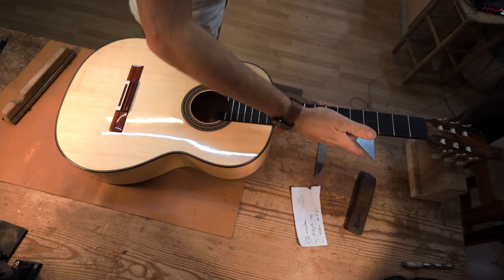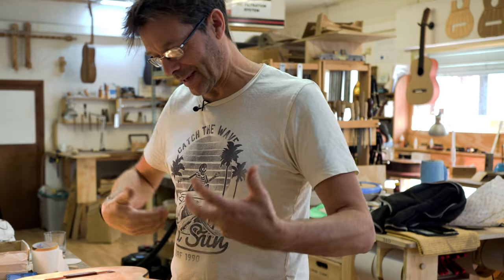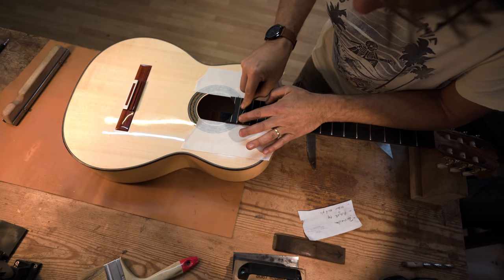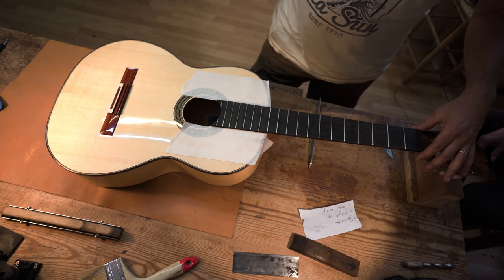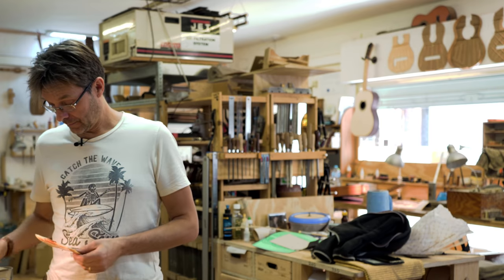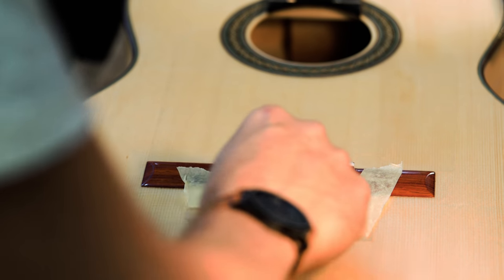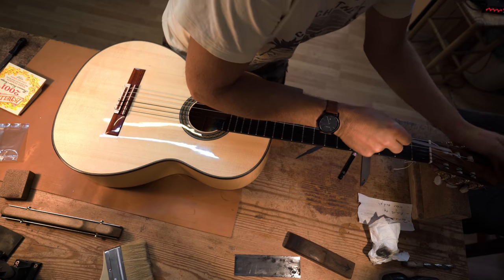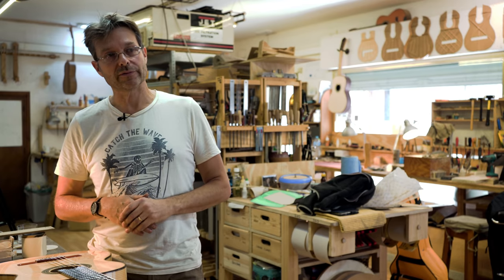Flamenco Guitar Setup Featuring Luthier Stephen Hill with Kai Narezo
We hang out with luthier Stephen Hill as he tells us everything you’d want to know about setting up a flamenco guitar. In addition to the basics, like how high the action should be at the 12th fret (and how luthiers actually achieve this), Stephen covers things most of us didn’t know were also important - like how to check if frets are even, crowning frets, cleaning the frets and fretboard, adjusting the nut and lots more. He even shows us ho to properly apply a golpeador. It’s not all stuff we can do at home without some tools and experience, but it’s stuff that’s super useful to know when you’re trying to figure out what work your guitar may need. It’s also useful to know if you’re in the market for a guitar, as you’ll have a much better understanding of what’s fixable on a guitar with less-than-ideal action.
Stephen Hill made me my first handmade guitar in 1989, and currently builds and teaches guitar building in La Herradura, in the South of Spain. If you’re interested in learning to make a guitar, you should definitely check out his European Institute of Guitar Making which holds month-long courses a couple of times a year. Tara just finished her guitar in September of 2021 and had a blast making her first guitar!

0:00 Intro
1:00 Flamenco VS Classical Setup
1:57 Fret Dress and Polish
3:38 Don’t Try This At Home
4:44 Crowning The Frets
5:57 Post Fretwork
7:14 Lemon Oil
8:32 Humidity Tips
9:18 Adding the Golpeador
13:00 Nut and Saddle
13:58 Never Glue The Bones In
14:50 12th Fret Height
16:42 Flamenco VS Classical Action
18:20 How The Guitar Feels
18:56 Stringing Up 12-Hole System
22:40 Setup
27:20 The Guitar Talks To Stephen
28:36 Check The Setup On ANY New Guitar
29:32 Buying A New Guitar - What to Look Out For Tips

The guitar in this video is a 2021 Tara Narezo Flamenco
Flamenco Explained® is the leading online platform for learning flamenco guitar in English. You CAN learn flamenco guitar and we will teach you how.
• Clear and concise video tutorials that will help you understand how flamenco works.
• Over 800 exclusive videos and counting - from complete courses to individual falsetas, techniques, solo pieces, pro tips and more.
• Comprehensive accompaniment courses and lessons for accompanying Cante and Baile
• Notation, TABS and clear explanations of how to play.
• Practical information to help you actually understand how flamenco works
• Guidance in everything from getting started in flamenco to what you need to know to go pro and stay current.